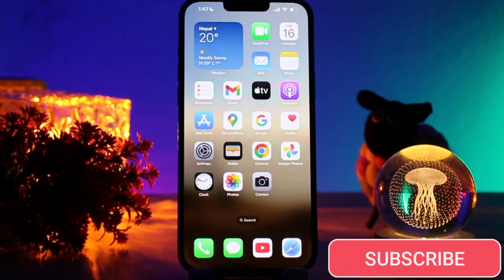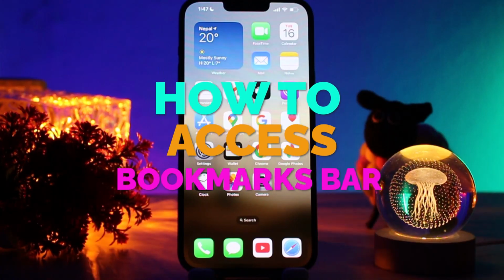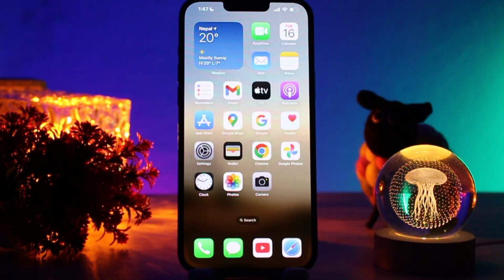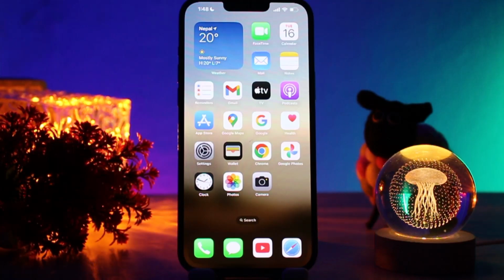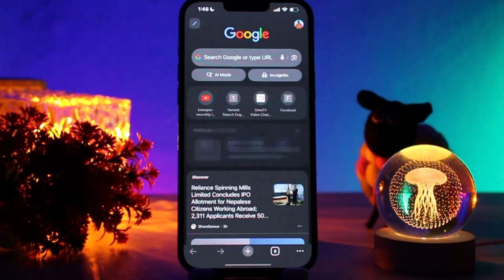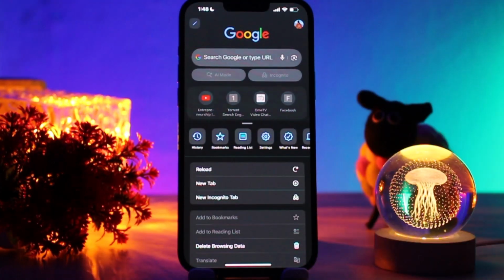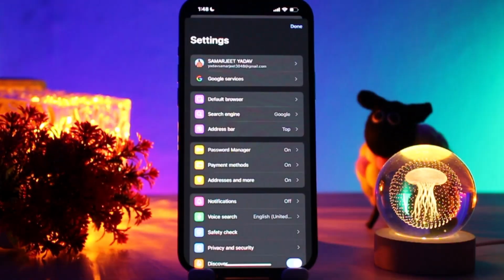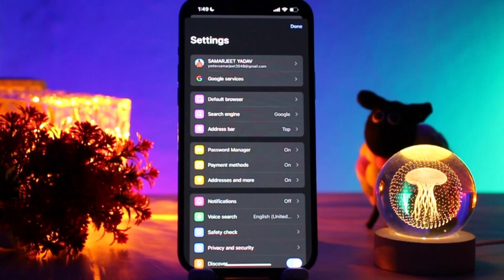How to Enable the Bookmarks Bar in Google Chrome Step-by-Step - Here's How You Can Do It // 2026